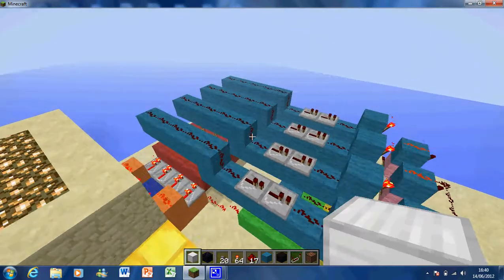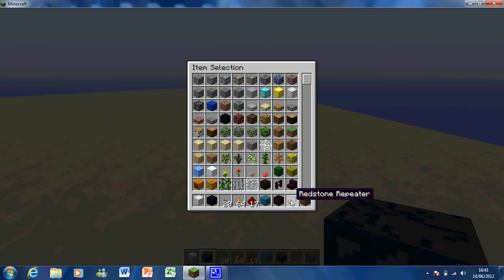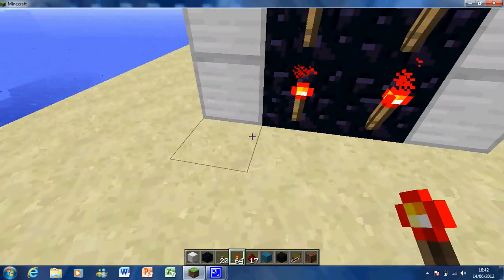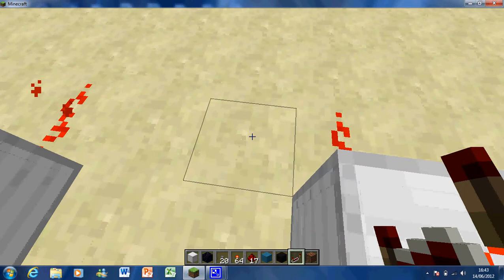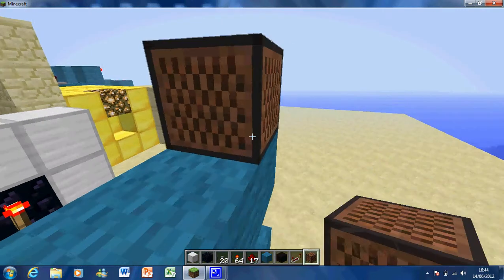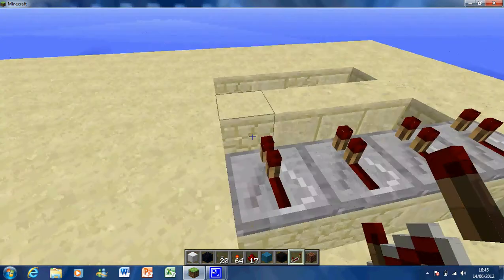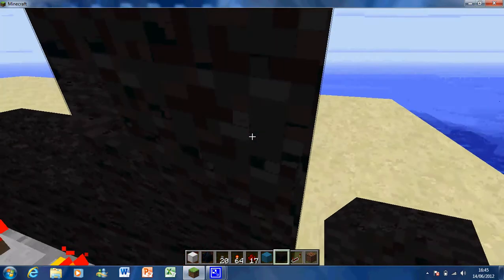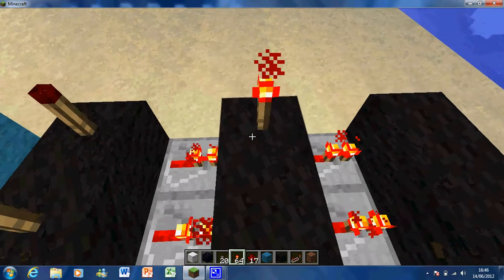[Advanced] Minecraft 4-digit code lock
This is my first minecraft video